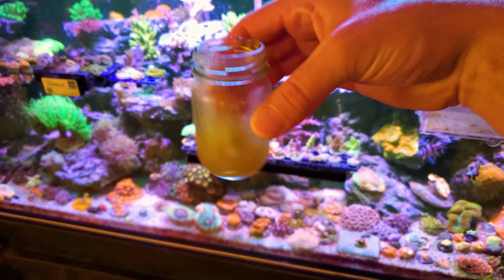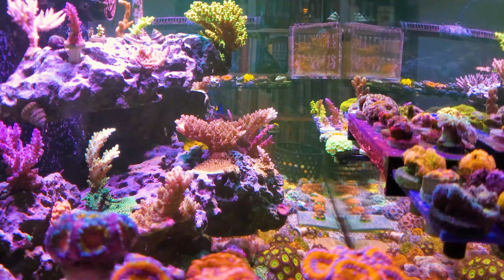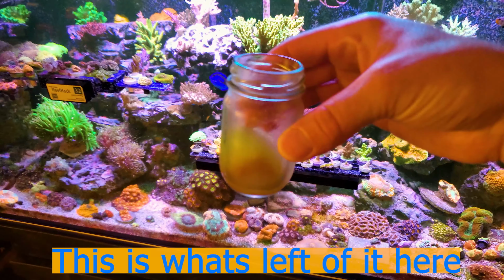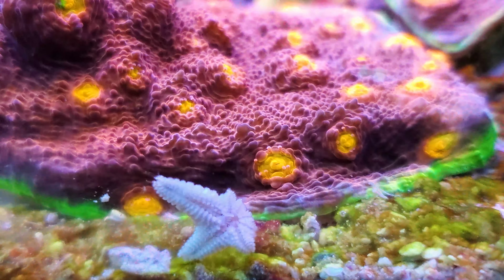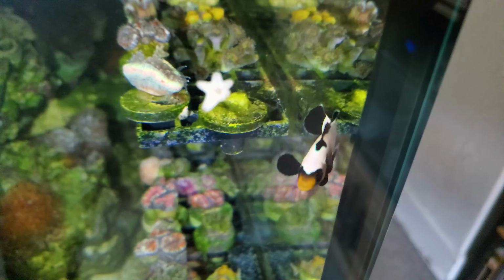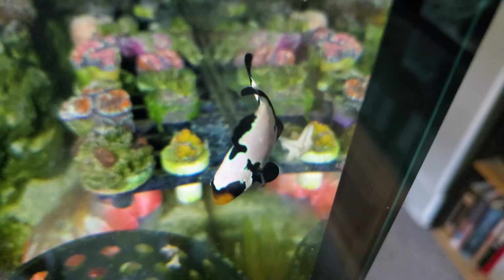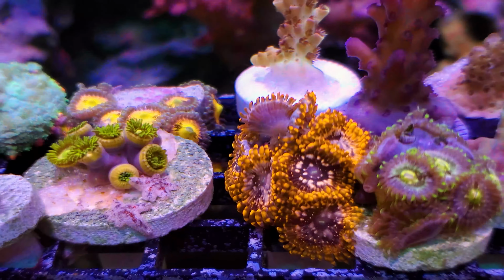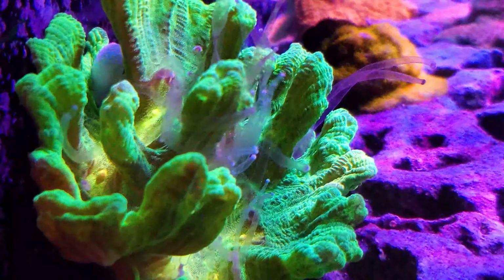Reef tank update what an amazing journey - Nutrients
A little bit of everything in this video!